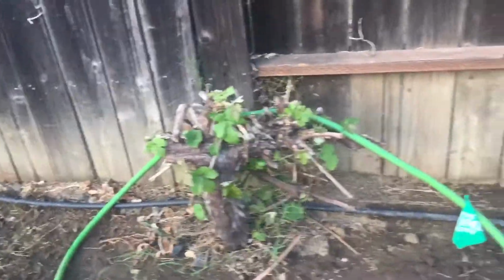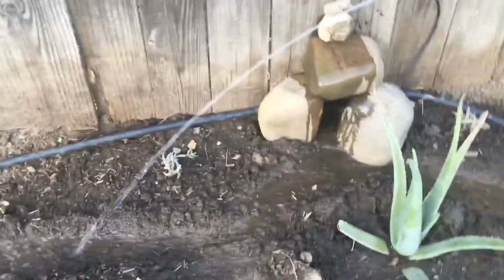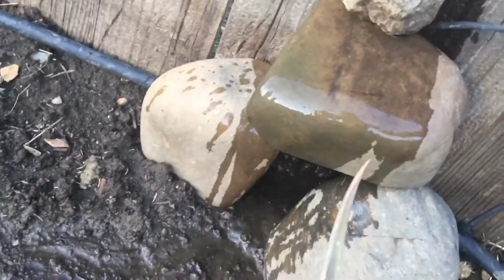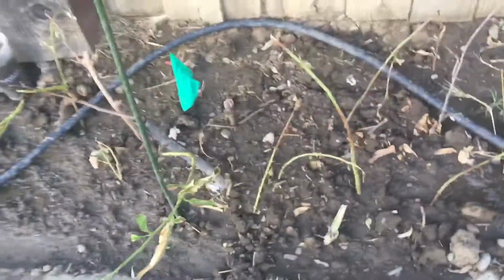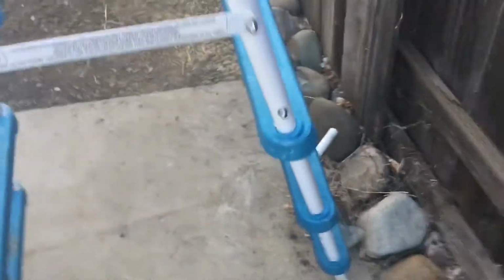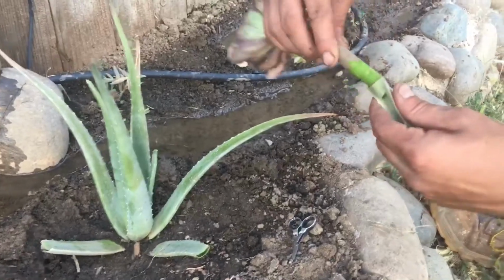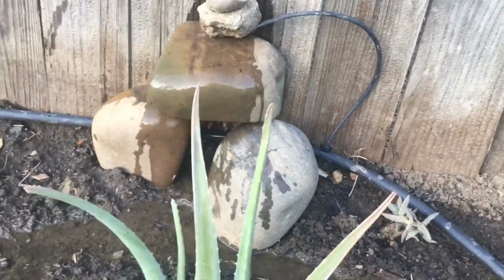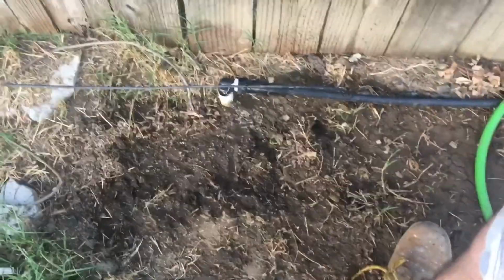INTERVIEWING A ONE YEAR OLD!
Thank you guys so much for 600 subscribers we truly appreciate it
Let us know if you think we should do more than one shout out each video
Also sorry I just realized that there is a missing clip so I am sorry for that
We will see you guys soon we love you all